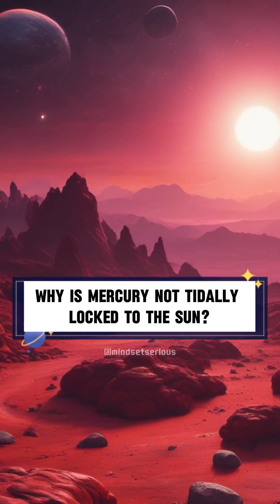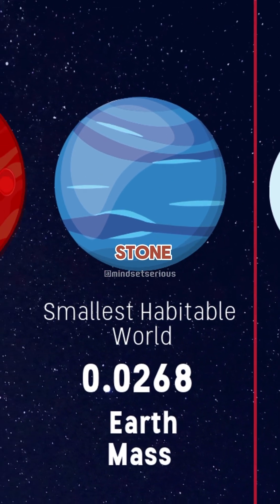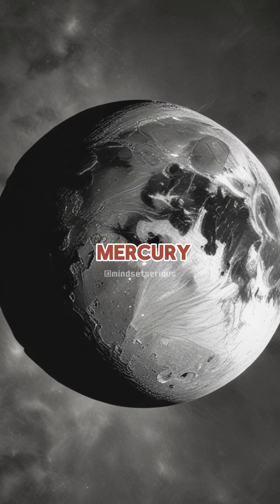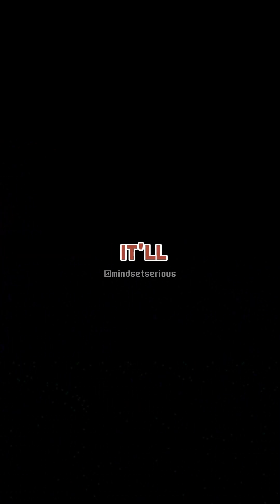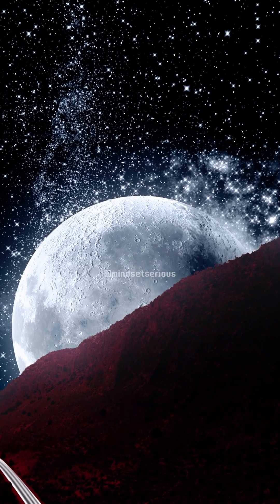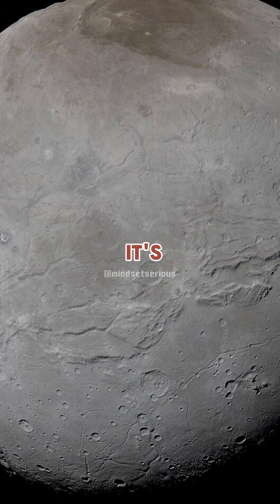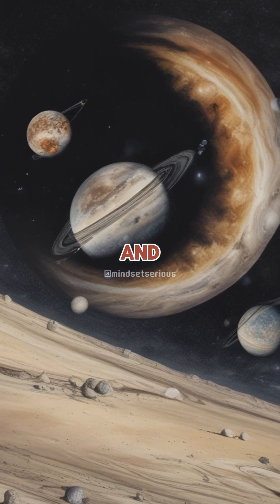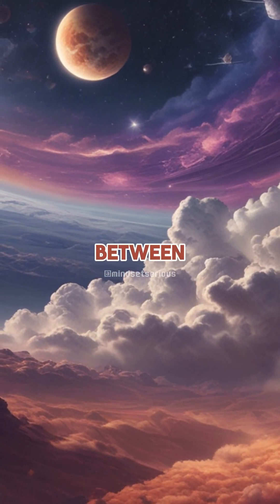Kid ask Neil deGrasse Tyson: Why is Mercury Not Tidally Locked to The Sun?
Have you ever wondered why Mercury, the closest planet to the Sun, doesn't follow the typical pattern of being tidally locked? Join renowned astrophysicist Neil deGrasse Tyson as he delves into this fascinating cosmic puzzle. In this enlightening video, Neil explains the complex dynamics between Mercury and the Sun, shedding light on why this tiny planet behaves in such an unexpected way.

Throughout the discussion, Neil addresses a question posed by a curious young mind, unraveling the mysteries of Mercury's orbit and rotation. Through vivid explanations and captivating insights, viewers gain a deeper understanding of the forces at play in our solar system.

Don't miss out on this illuminating conversation that challenges conventional wisdom and expands our knowledge of the universe. Tune in to explore the enigma of Mercury's relationship with the Sun and discover why it remains untethered by tidal forces.

Join us on this cosmic journey and satisfy your thirst for astronomical knowledge!